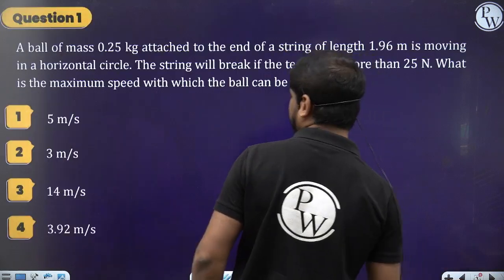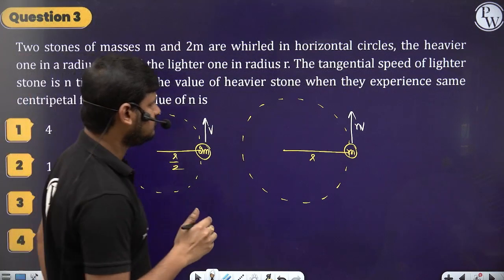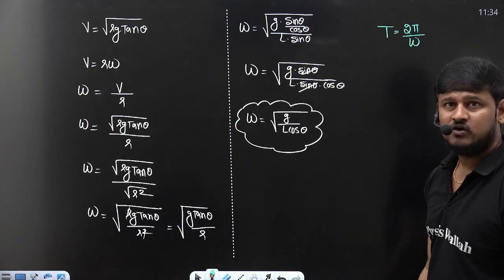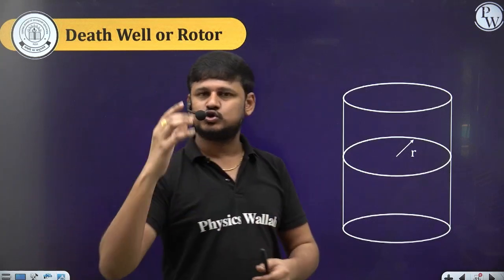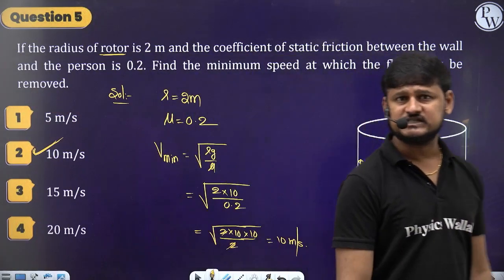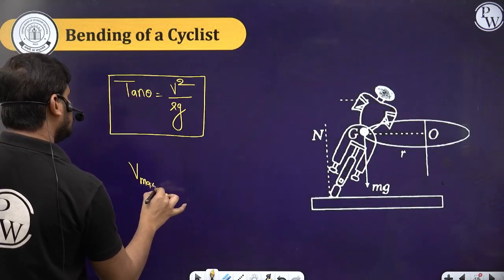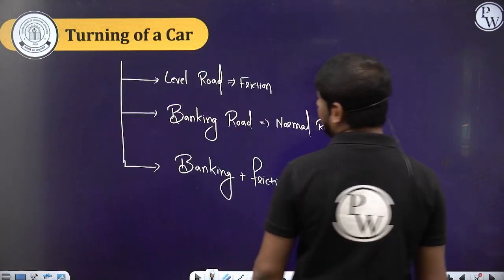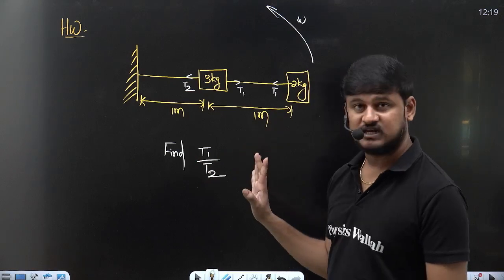CIRCULAR MOTION 03 | Dynamics of Circular Motion | Physics | Pure English | Class 11th/NEET/JEE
Embark on a journey through circular motion as we decipher Dynamics of Circular Motion in this enlightening video! Gain a deeper understanding of physics concepts for Class 11th/NEET/JEE students. 🔄🔍🔬

📌𝐏𝐖 𝐄𝐍𝐆𝐋𝐈𝐒𝐇 𝐒𝐎𝐂𝐈𝐀𝐋 𝐌𝐄𝐃𝐈𝐀 -
📌 𝐏𝐇𝐘𝐒𝐈𝐂𝐒 𝐖𝐀𝐋𝐋𝐀𝐇 𝐒𝐎𝐂𝐈𝐀𝐋 𝐌𝐄𝐃𝐈𝐀 -
⏳ 𝐓𝐢𝐦𝐞𝐬𝐭𝐚𝐦𝐩𝐬 -
00:00 - Introduction
00:53 - Today's Targets
04:38 - Numericals Solving
13:02 - Conical Pendulum
23:46 - Numericals solving
27:58 - Death Well or Rotor
39:29 - Centrifugal Force
55:22 - Turning of Car on Level Road